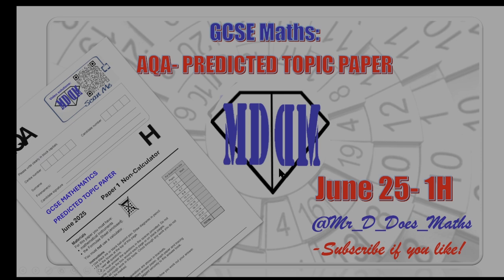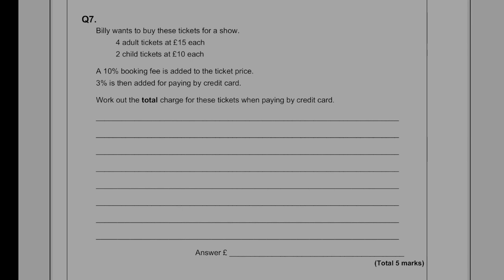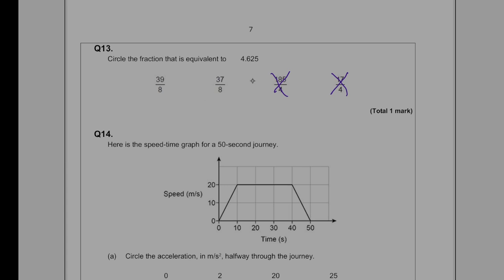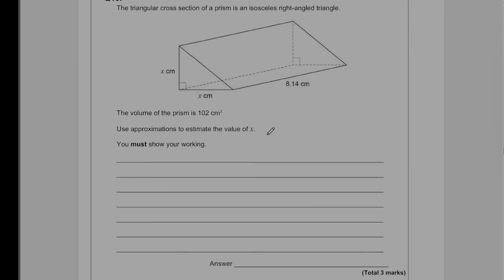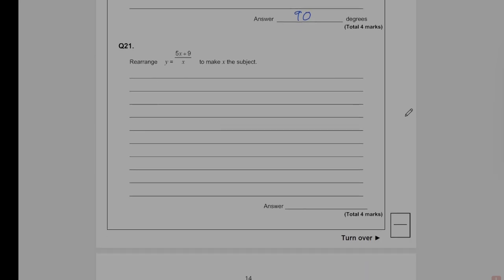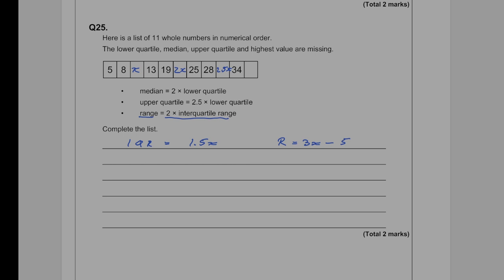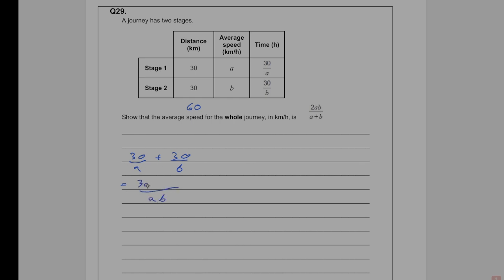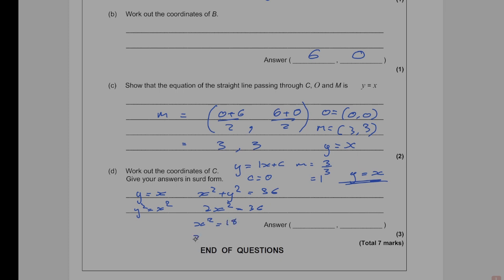MDDM- 1H Maths GCSE AQA- Predicted Topic Paper 8300 - Summer 25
This paper has been produced for the AQA June 2025 exam series based on predicted topics from exam analysis. This is excellent revision for any series or mocks. Solutions are my own, so may contain errors. A blank copy of the paper can be found

Time Stamp:
0:00 Intro and QLA
03:10 1- Factorise a quadratic
04:02 2- Forming & solving an equation with mean
05:26 3- Trig values
06:27 4- Equation
07:06 5- Standard form and ratio n :1 [One too many 0 added to answer line]
08:36 6- Solve quadratic by factorising
09:29 7- Percentage problem
12:05 8- Linear equation
13:00 9- Standard form
13:49 10- Inverse proportion
14:21 11- Speed ratio
16:55 12- Sequences
18:24 13- Decimal to fraction
20:34 14- Acceleration
21:36 15- Factorisation
23:49 16- Mean & range from grouped frequency table
27:05 17- Surds
28:39 18- Estimation and volume
31:05 19- Fraction and percentage problem
34:43 20- Trig values
37:34 21- Change the subject
38:30 22- nth term of quadratic sequence
41:56 23- Standard form
42:21 24- Standard form problem
43:14 25- Median, IQR and range problem
49:10 26- Circle theorem proof
51:51 27- Validity of argument
53:13 28- Limits of accuracy
54:34 29- Speed, distance, time & unit conversion
57:03 30- Proportion
59:55 31- Circle
01:05:02 Closing remarks and grade boundaries